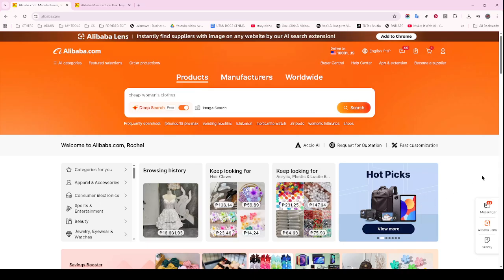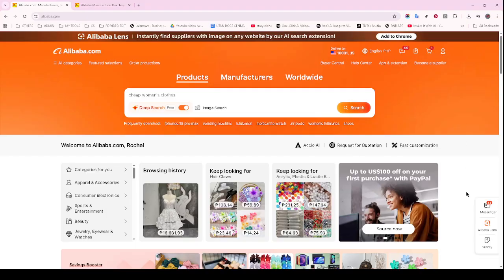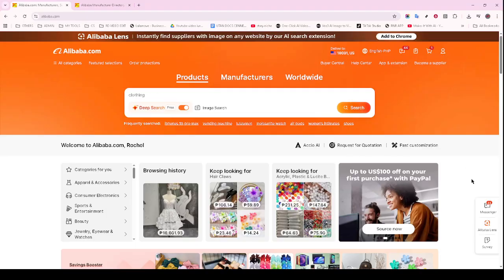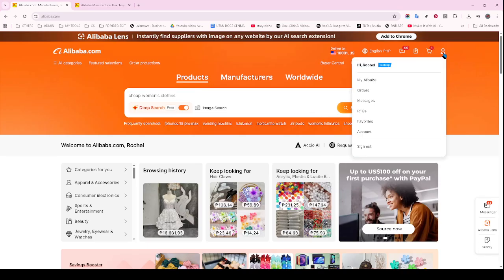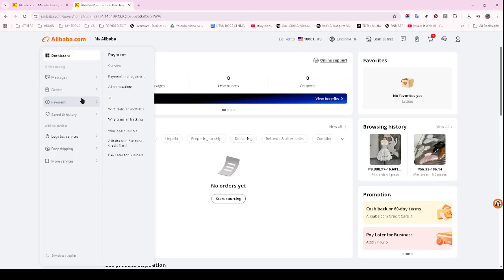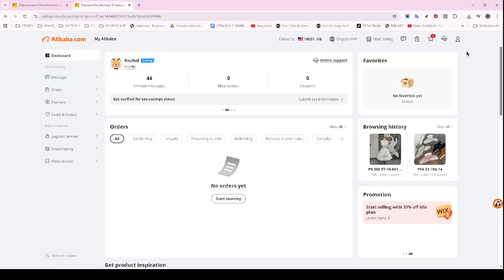How To Refer And Earn On Alibaba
Want to earn money online with Alibaba? Alibaba’s referral program lets you get rewards, bonuses, or commission every time someone signs up or makes a purchase using your link. Perfect for entrepreneurs, influencers, and dropshippers who love passive income!

Learn exactly how to:
✅ Join the Alibaba Refer & Earn Program
✅ Share it on social media, YouTube, or websites
✅ Track your earnings inside your Alibaba account
✅ Withdraw your referral rewards safely

Start earning today — it’s completely FREE and beginner-friendly!